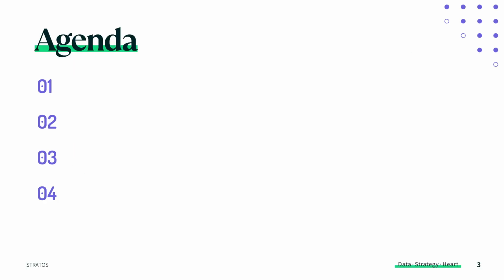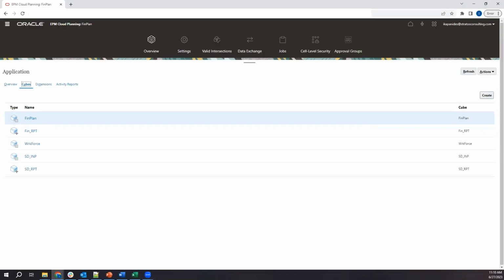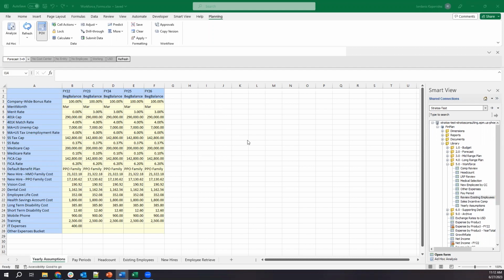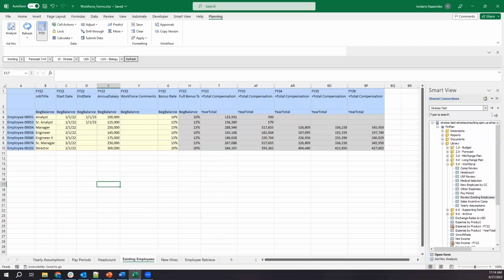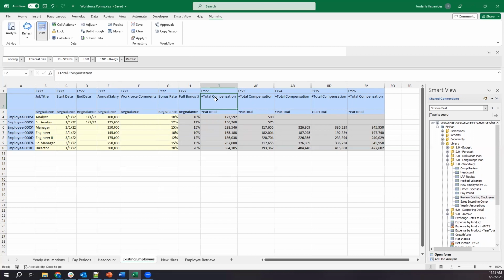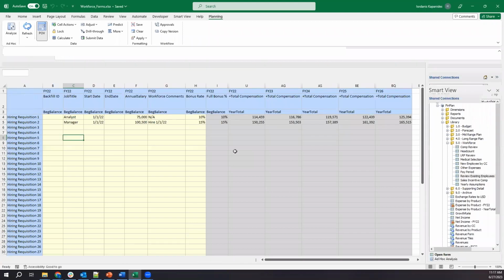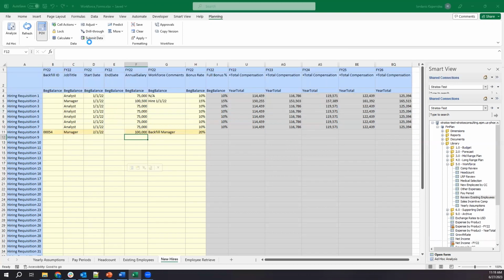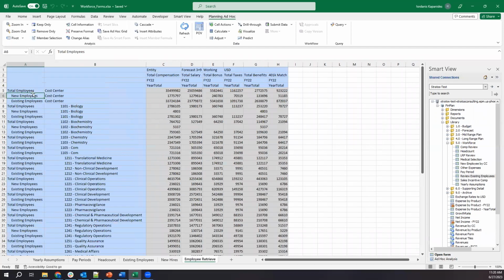Demo: Custom Workforce Planning in Oracle EPM Cloud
Learn how Stratos Consulting's Custom Workforce Planning solution for Oracle EPM Cloud compares to out-of-the-box functionality. Get a quick demo of architecture & dimensionality, data forms in Smart View, and reporting capabilities.